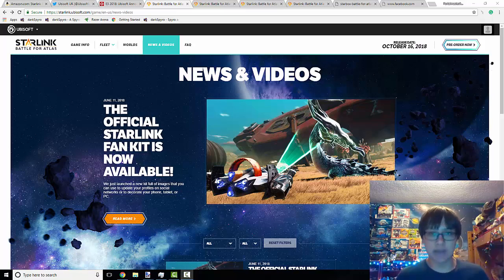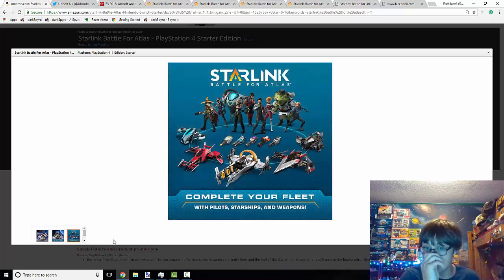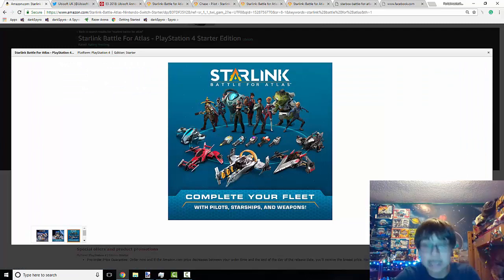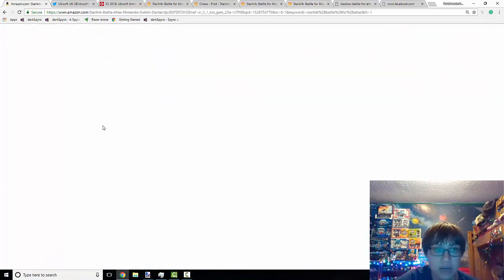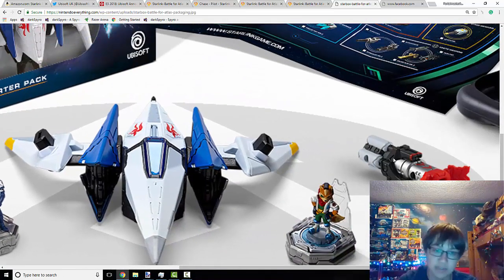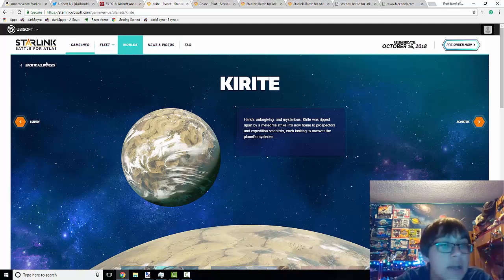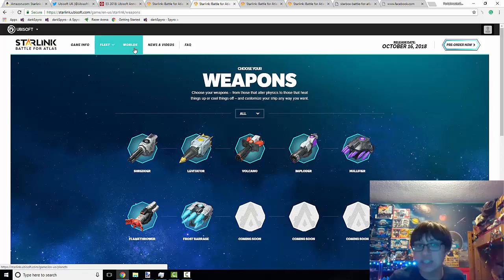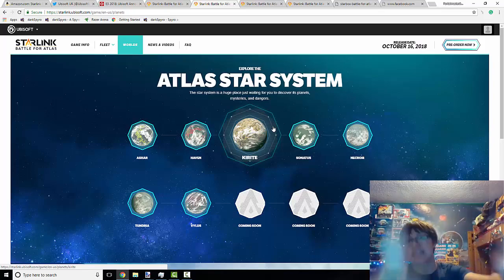Starlink: Poster Breakdown, Website Analysis + More!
Hey there guys!  Today, I'm back for an in-depth analysis of the Starlink Website, as well as a look at a poster containing a lot of information about the game.  While there are still a lot of unanswered questions, in this video, I'll be going over as many of the details as I possibly can.